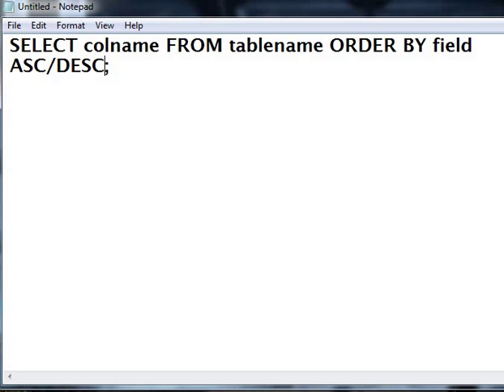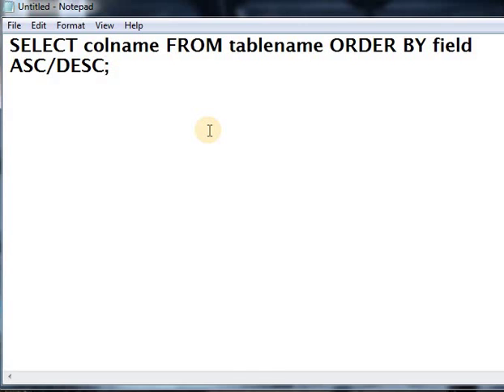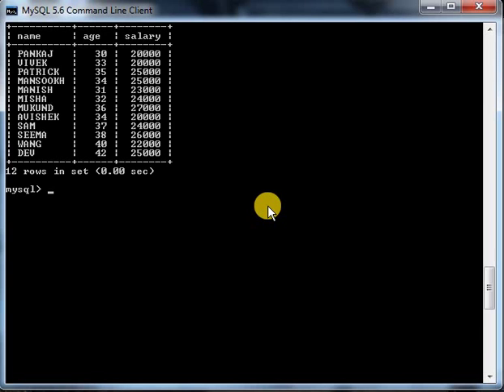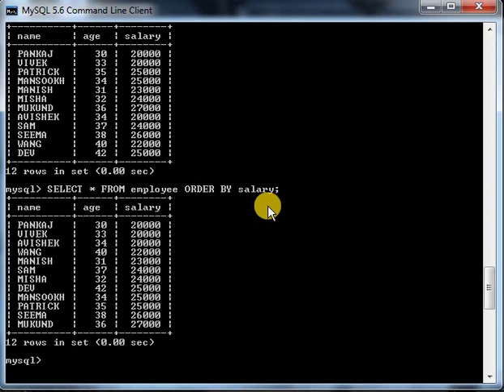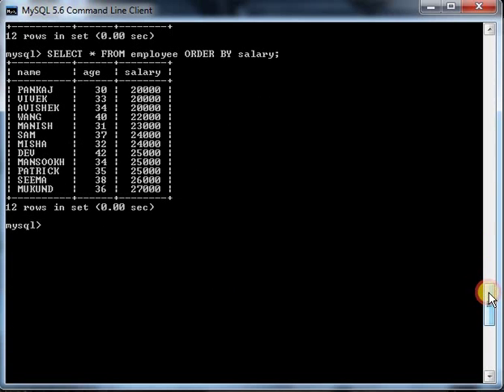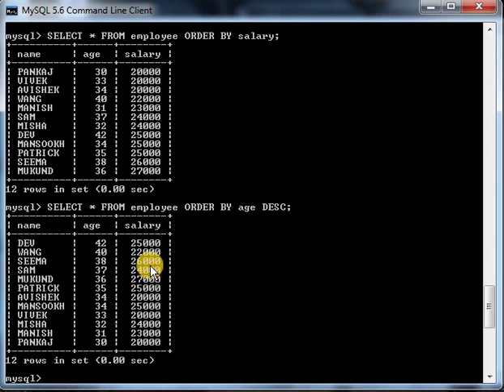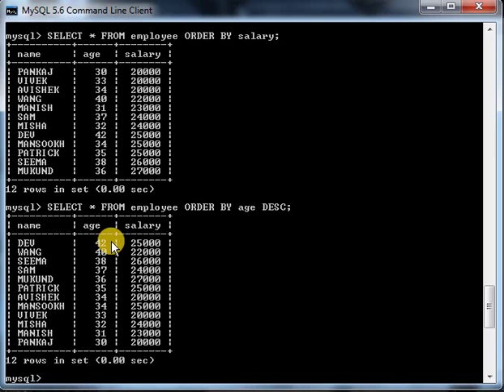SQL Tutorial Series|| Video 20- ORDER BY clause